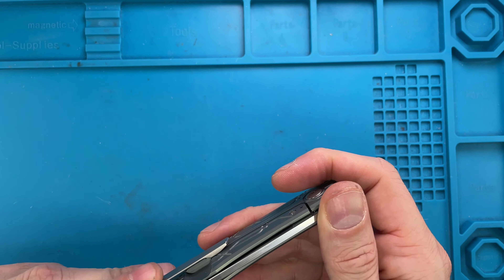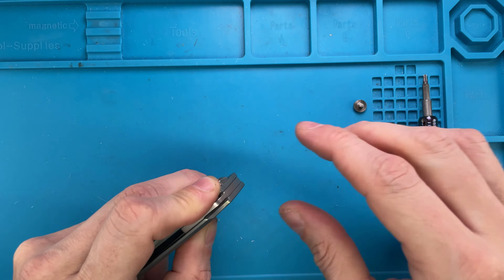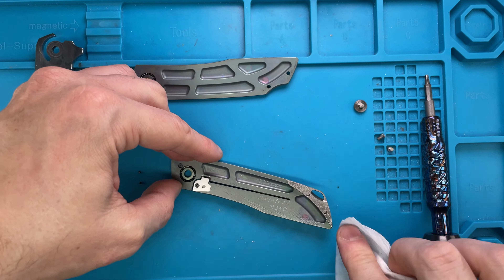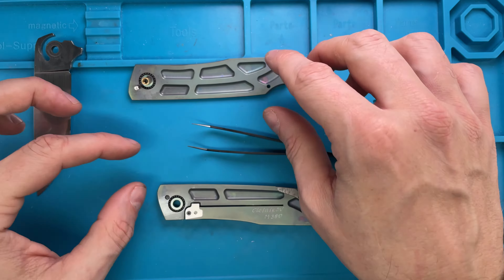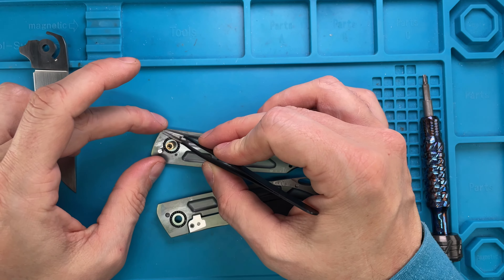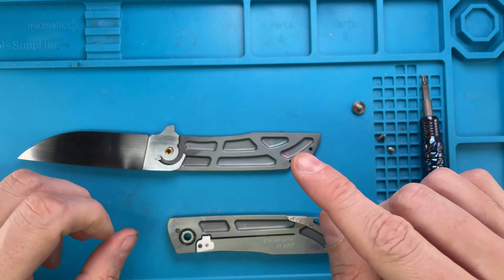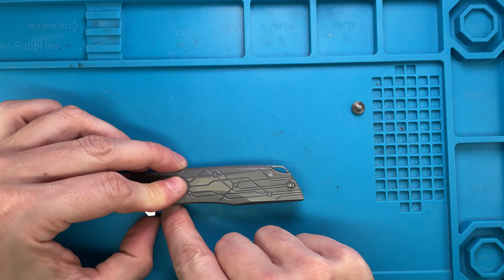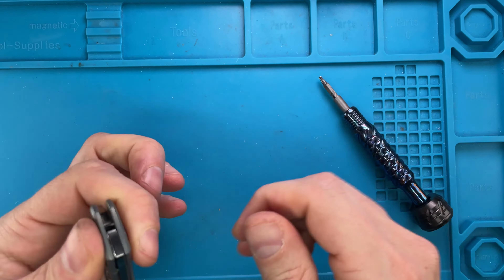How to Maintain and Disassemble Oleinikov Ispirer Short. Fablades Full Review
This is How to Maintain and Disassemble the Oleinikov Ispirer Short.